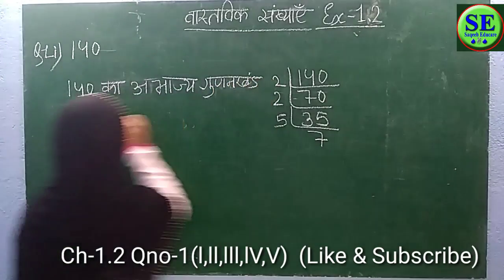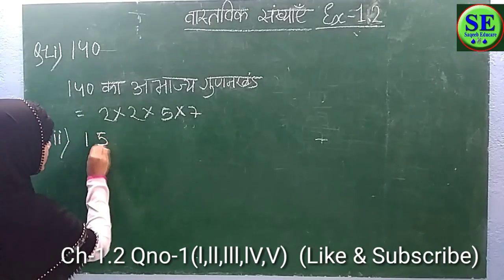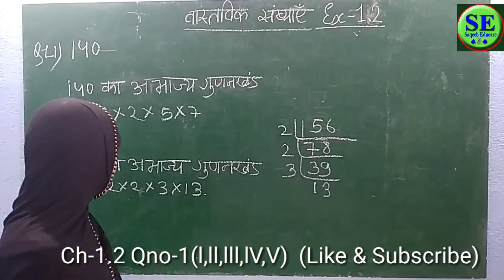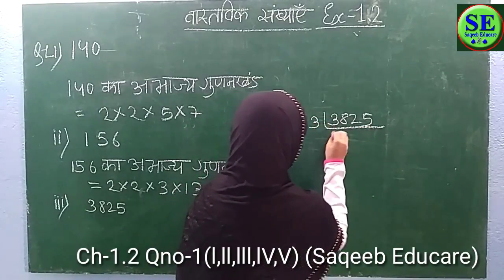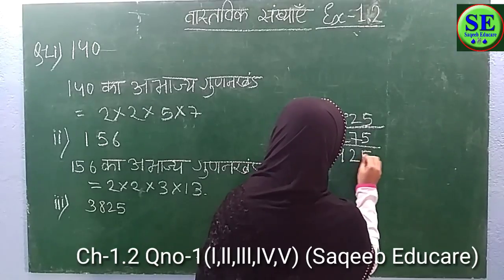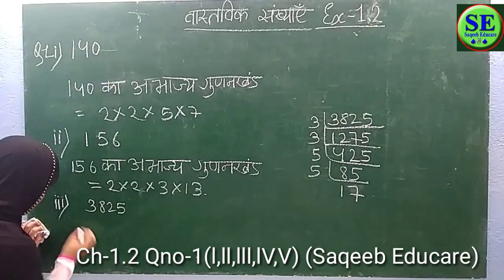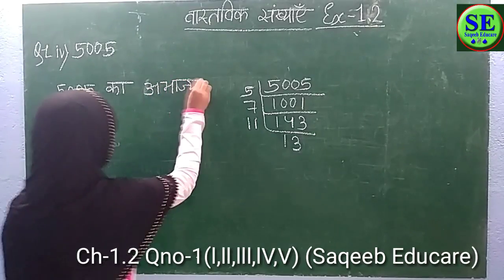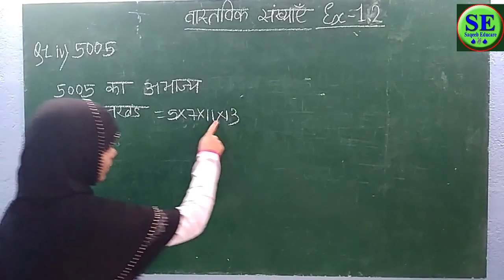Chapter 1 | Real Number | vastvik sankhya | Class10 | Ex 1.2 Qno.1(l,ll,lll,lV,V) | saqeeb educare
Or dhire se bell icon ko press kr de

Play List All Chapters
Real Number class 10,
Real Number system,
Real Number class 10th,
Real Numbers class 10 ncert,

Real Numbers class 10 ex-1.2 qno-1
Real Numbers in hindi.